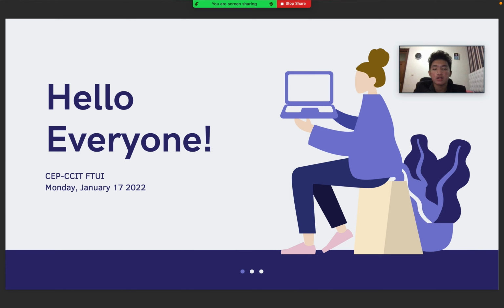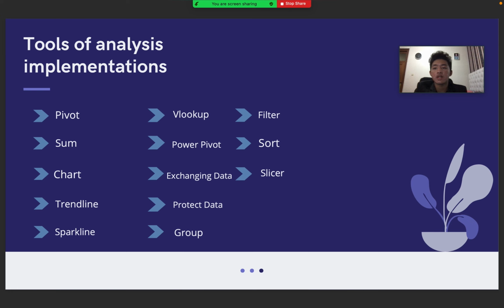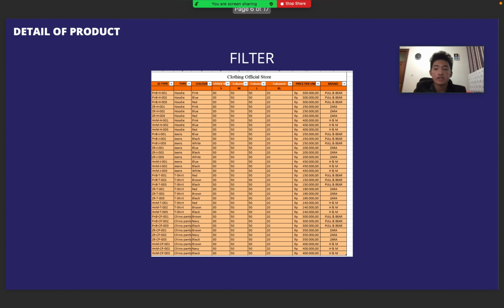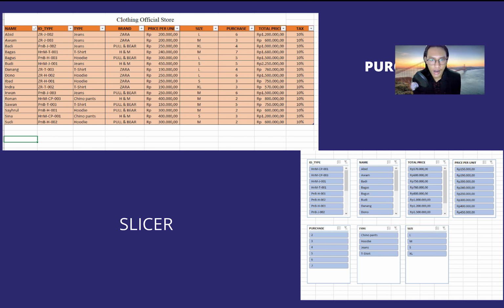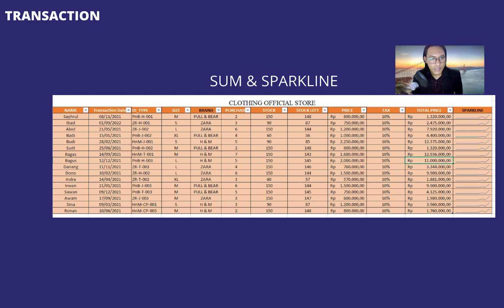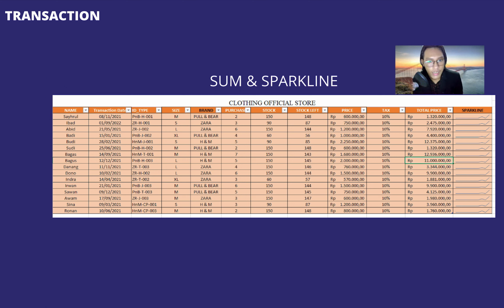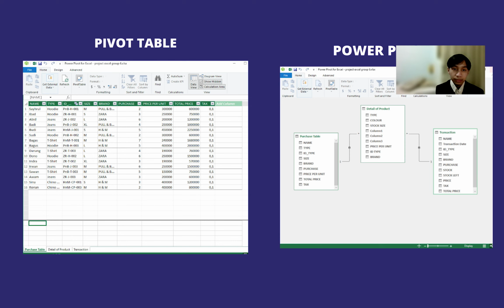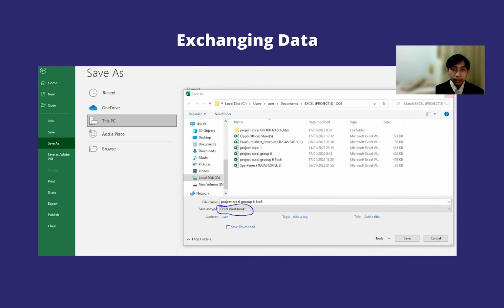Clothing Official Store | Project 4 Group 6